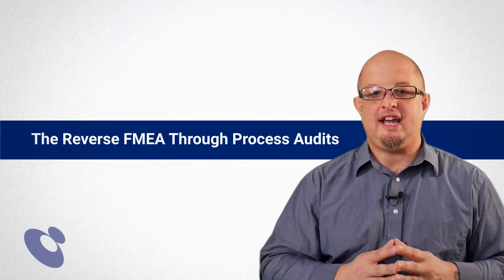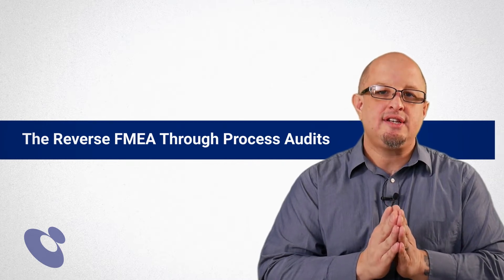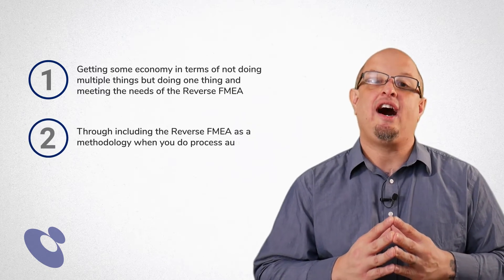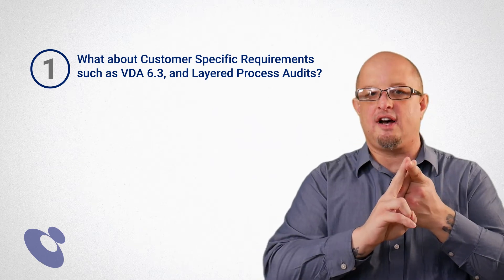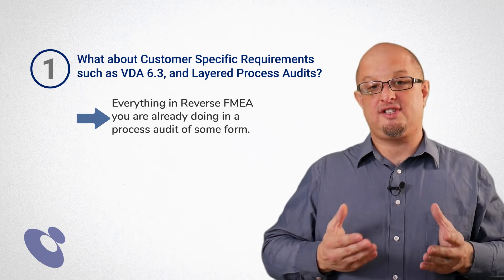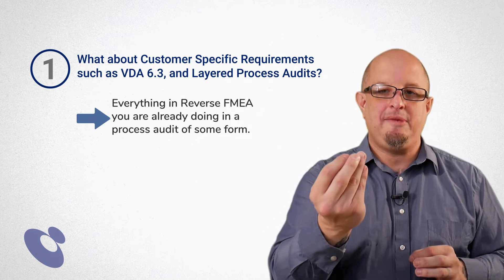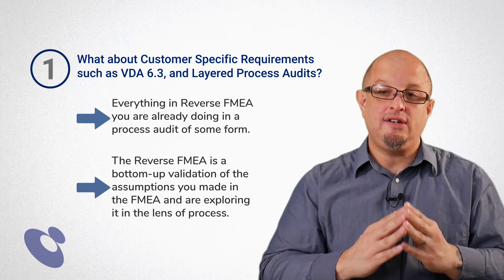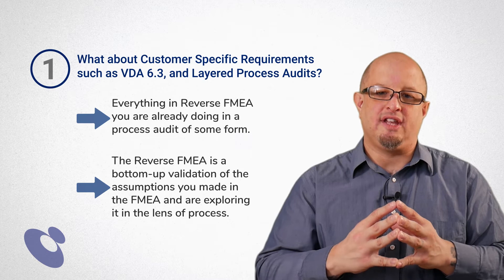The Reverse FMEA Through Process Audits | Plexus International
We have covered in other videos what the Reverse FMEA does and what it seeks to do. In this video were going to look at giving some economy in terms of not doing multiple things but doing one thing and meeting the needs of the Reverse FMEA. Keep in mind the Reverse FMEA is a bottom-up validation of the assumptions you made in the FMEA so by checking your assumptions in the FMEA you are exploring it through the lens of process. In this video we covered that Reverse FMEA is a form of process audit, align and strategize to do more than one thing when you go out and audit your process.